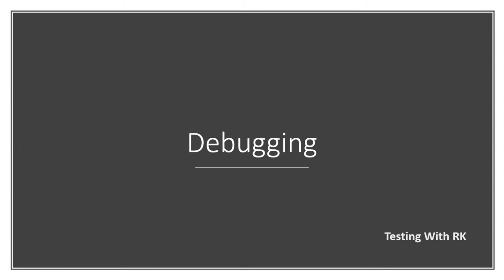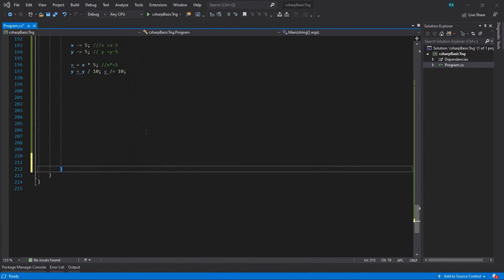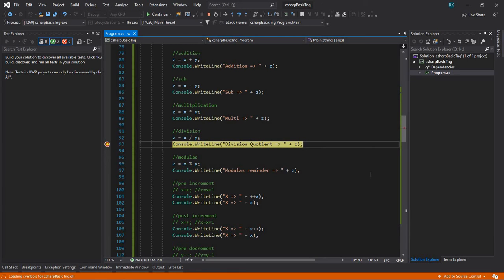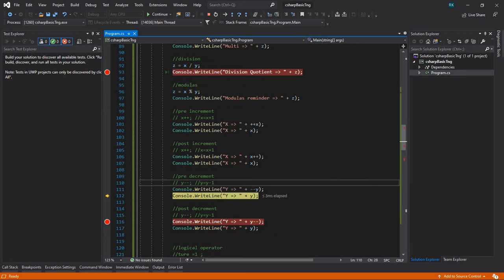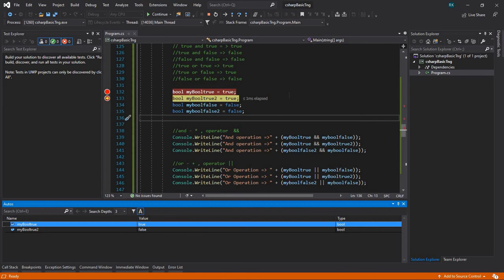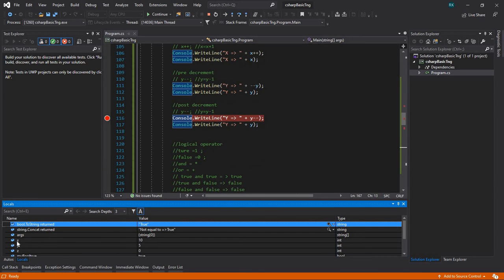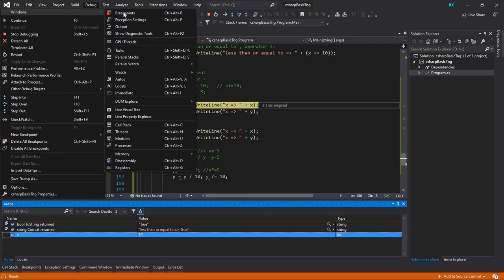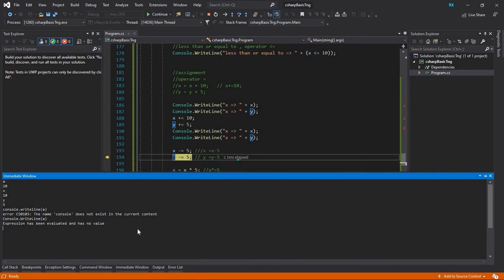C# Basics for Beginners | Part 7 | Debugging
In this session, we have discussed how to debug C# code using visual studio.

We have seen how to use
- Watch
- Locals
- Autos
- Immediate